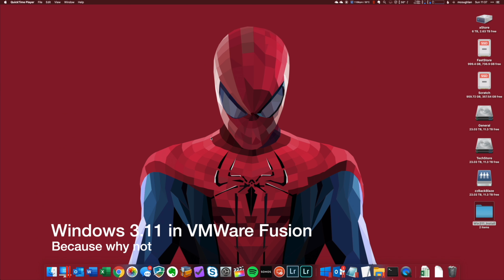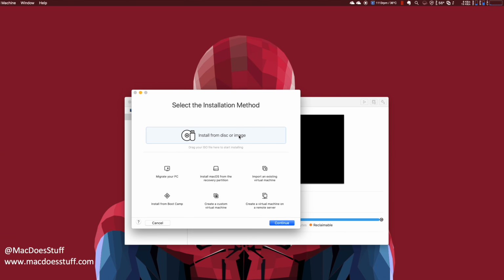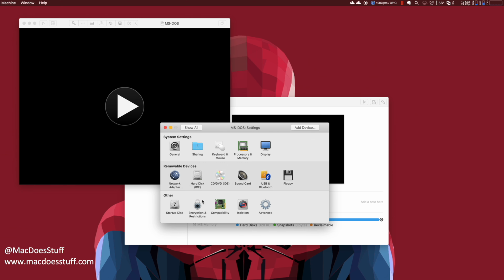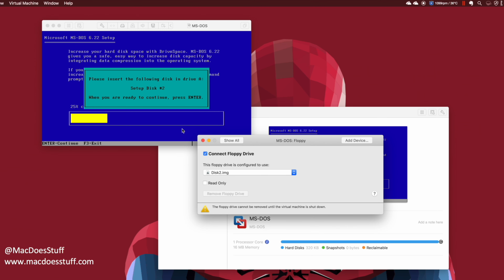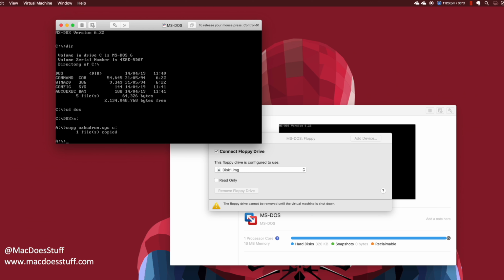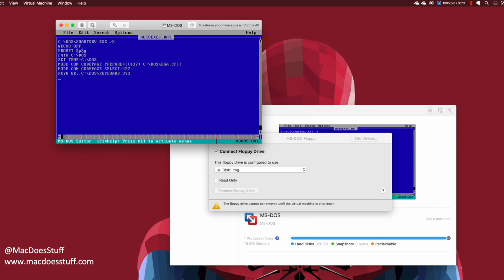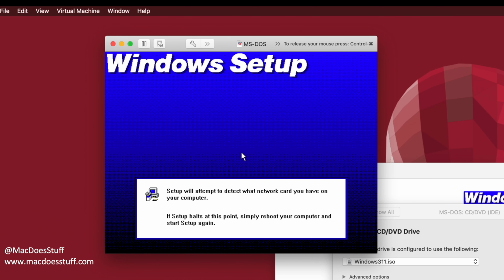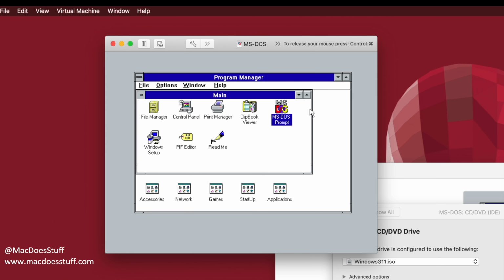Windows 3.11 in VMWare Fusion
...because why not? literally nobody has asked me about this, but hey, I thought I'd do it anyway.

This video shows you how to install MS-DOS 6.22 and Windows 3.11 (Windows for Workgroups) in VMWare Fusion 11.

It's a similar process for Parallels too.

Config.sys
Device=C:\DOS\OAKCDROM.SYS /D:mscd001

AutoExec.bat
MSCDEX /D:mscd001